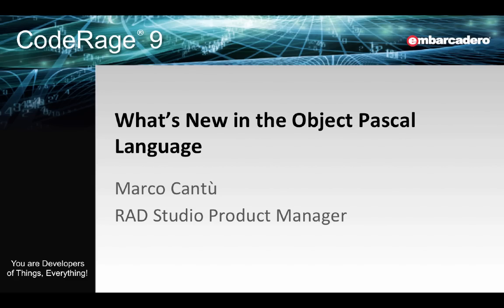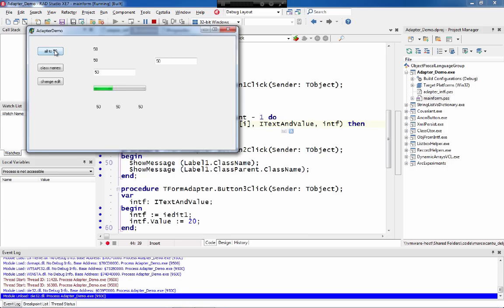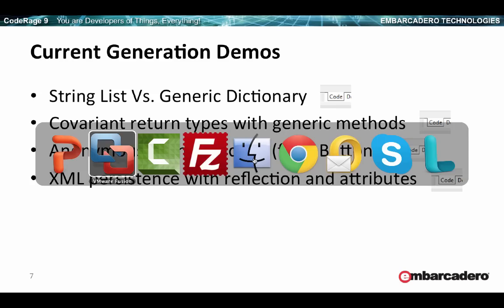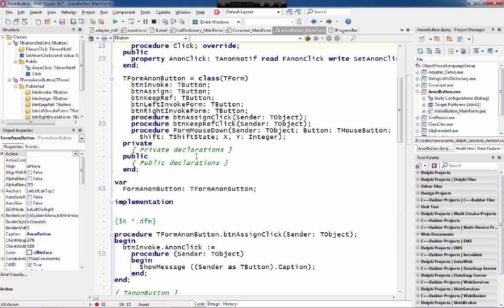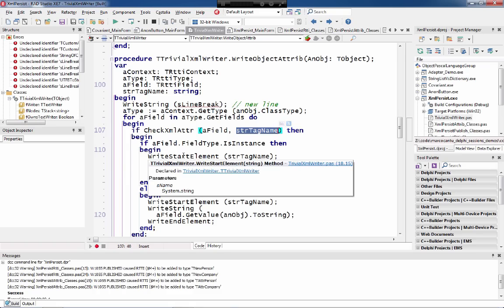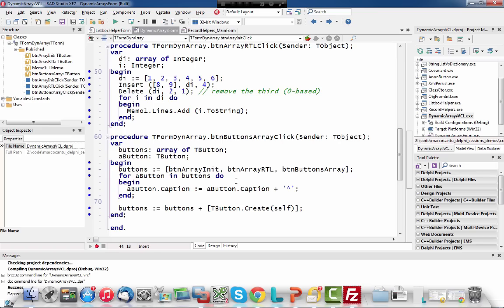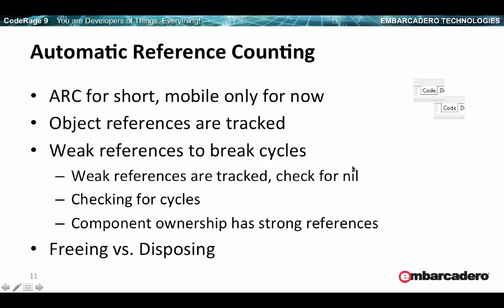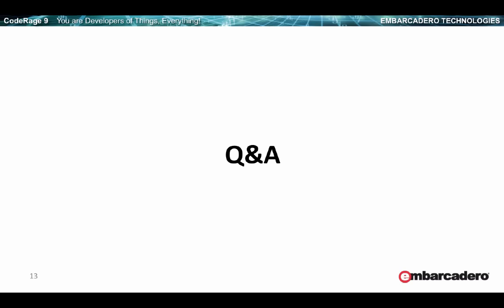What's New in the Object Pascal Language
Marco Cantu - Embarcadero
CodeRage 9 - Object Pascal Track
Tuesday, October 28, 2014 - 1pm Pacific Time

Better support for dynamic arrays and intrinsic type helpers are two of the most recent language features, but this session will also go back to ARC memory management and offer a roundup of past additions, offering an overview of where Object Pascal is today.